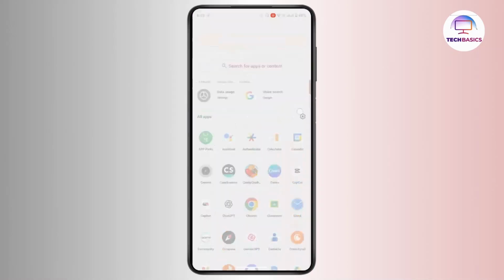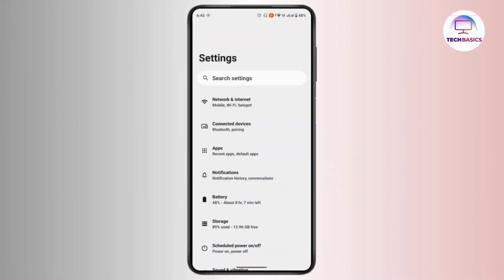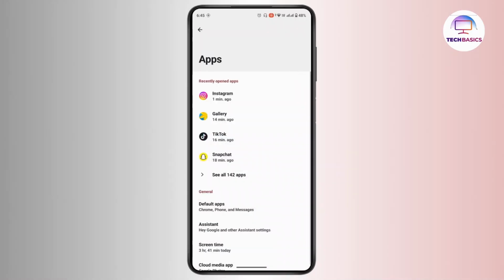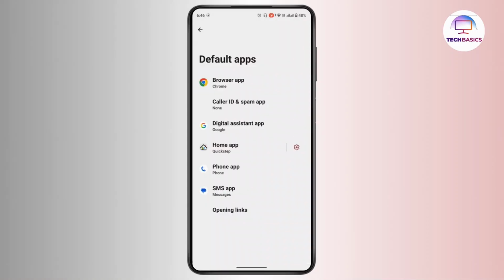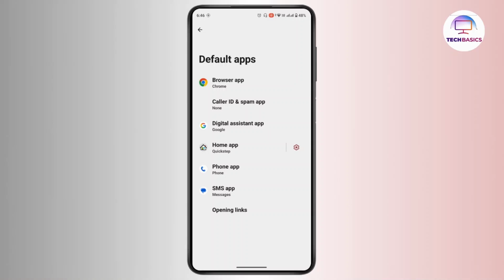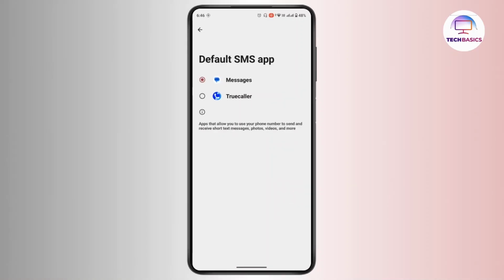How to Change Text Messages Settings on Android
Learn how to easily change text message settings on any Android device! In this quick tutorial, Kate shows you step-by-step how to set your preferred SMS app as the default messaging application on Android. Whether you want to switch from the built-in Messages app or try a new SMS app, this guide will help you customize your texting experience quickly. Perfect for Android beginners and anyone wanting more control over messaging apps.

Chapter Timestamps:
00:00:00 - Introduction
Welcome and overview of changing text message settings on Android.

00:00:10 - Open Settings
How to open Settings on your Android device.

00:00:20 - Go to Applications or Apps
Navigate to the Applications or Apps section.

00:00:30 - Access Default Applications
Find and tap on Default Applications under the General section.

00:00:40 - Change SMS App
Select your preferred SMS or messaging application.

00:01:00 - Set Default SMS App
How to set the chosen app as the default text message app.

00:01:10 - Conclusion